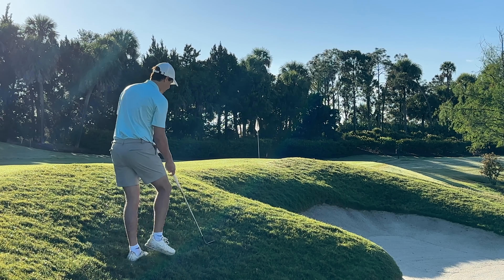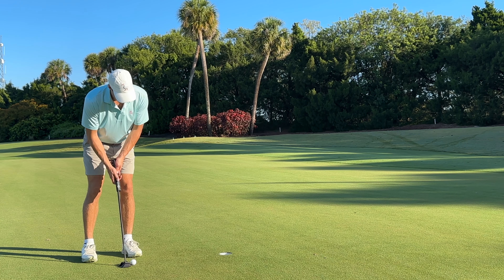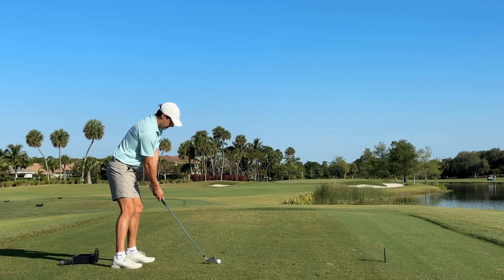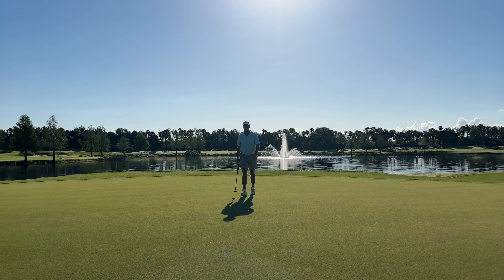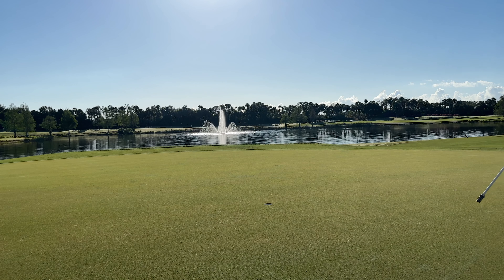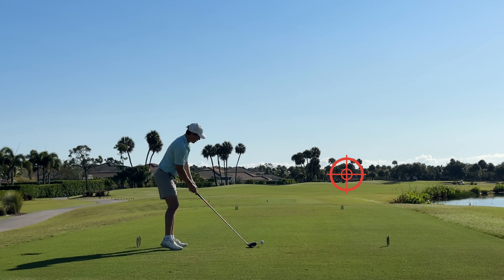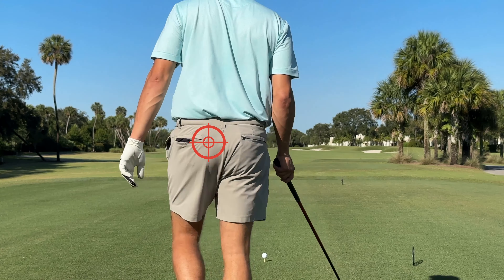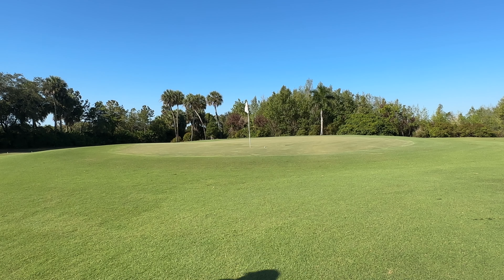Jupiter Country Club - Front 9 [41] (Mic'd Up 🎙️)